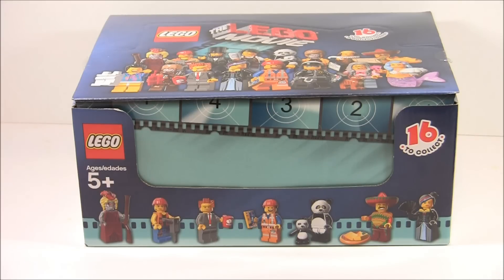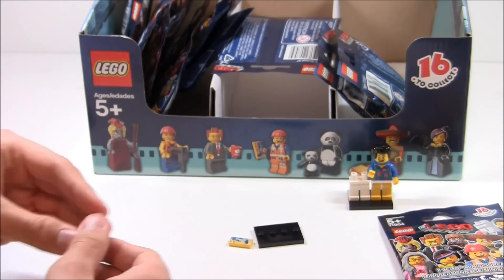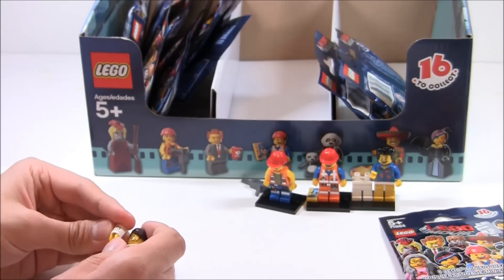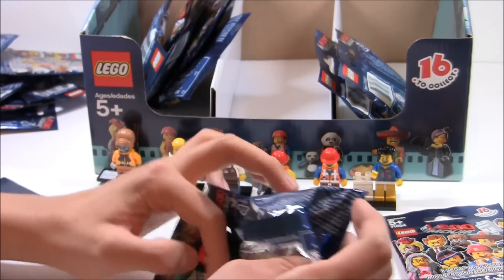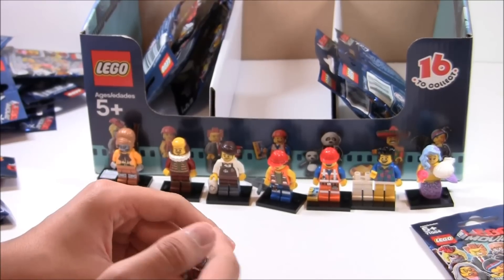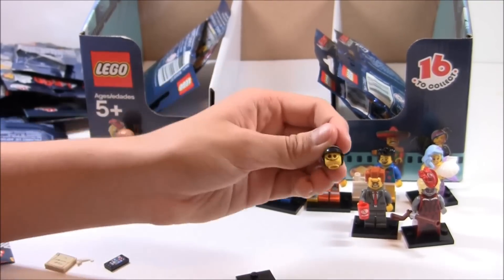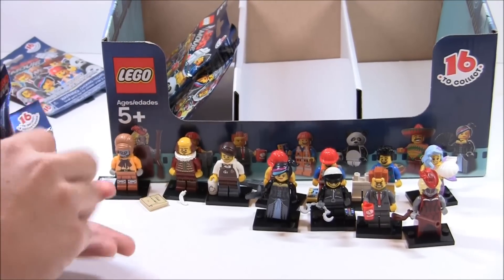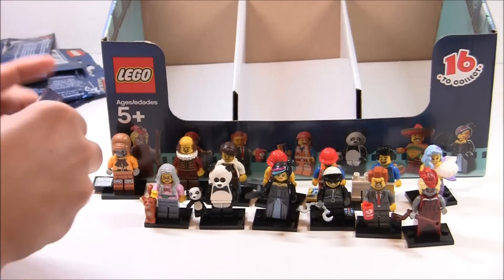LEGO Minifigures The LEGO Movie Series - 14 pack opening!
In this LEGO Minifigures opening, I open fourteen packs of LEGO Minifigures - The LEGO Movie Series. Despite some people calling it LEGO Minifigures Series 12, it's its own thing based on The LEGO Movie and not one of the numbered series, much like the Team GB series. Will I get the LEGO minifigures I want in this blind bag opening?